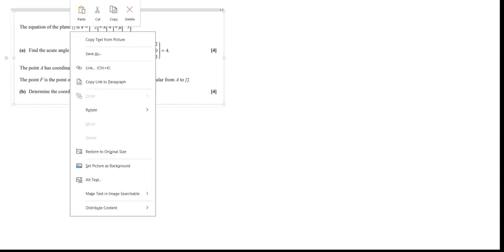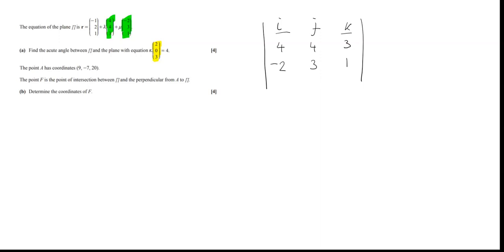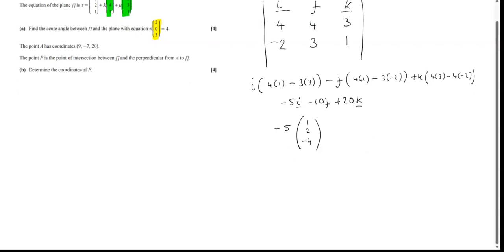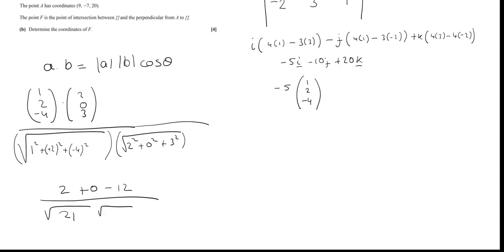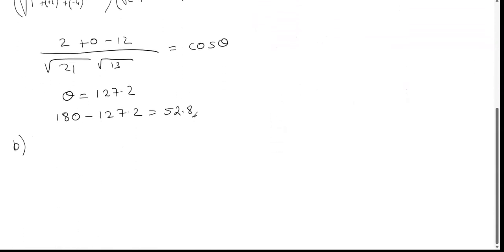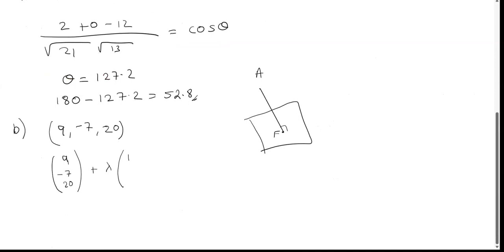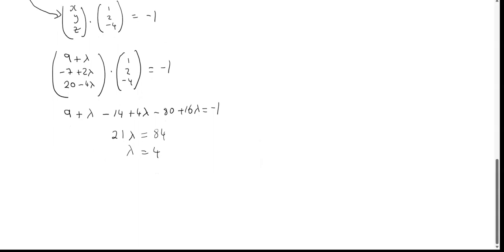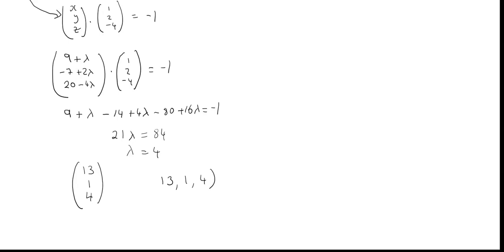2023 Dec Y2 FM Mock Q4